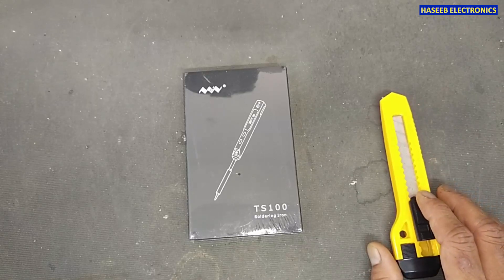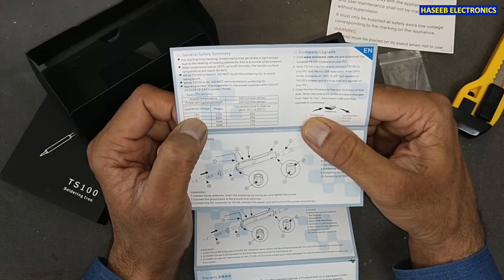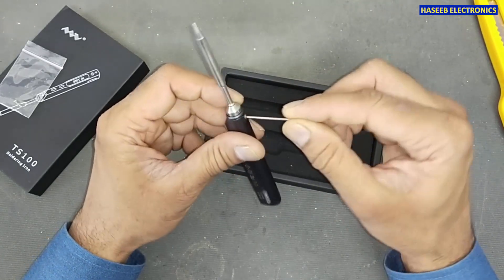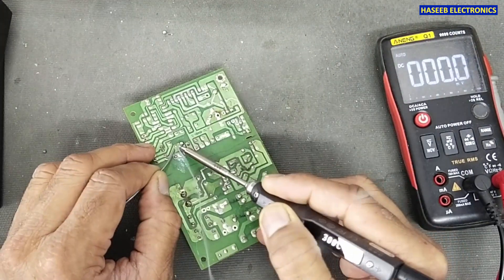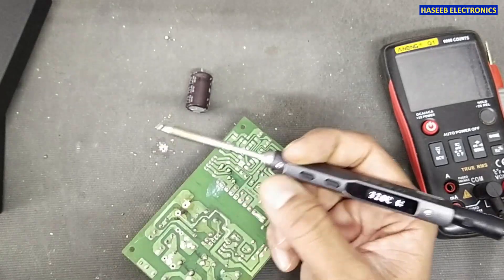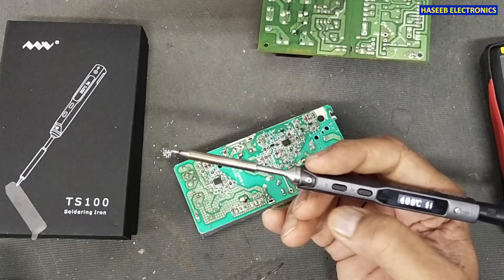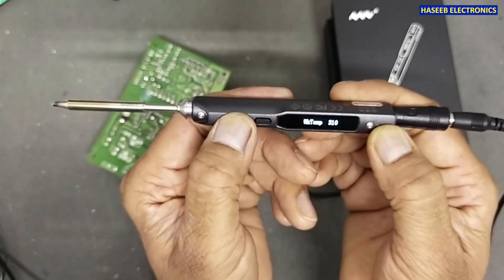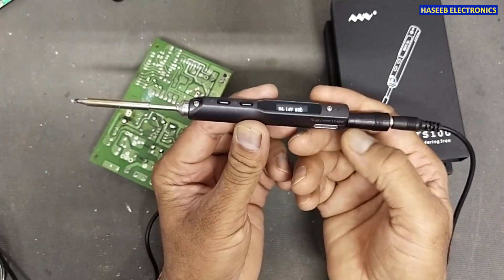{806} TS100 Mini Soldering Iron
in this video number {806} TS100 65W Mini Electric Soldering Iron unboxing and review, it is dc 12/24 volt operated mini Digital LCD Programmable Display Adjustable Temperature with BC2 Soldering Tip

00:00 ts100 mini smart temperature controlled soldering iron